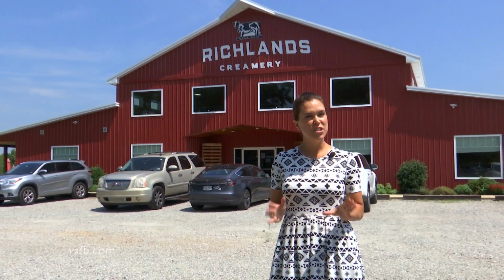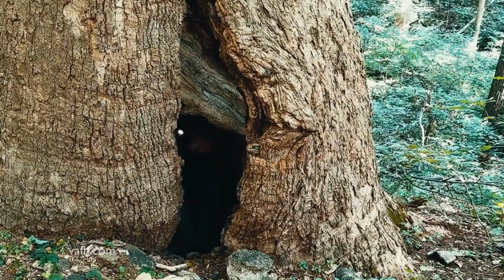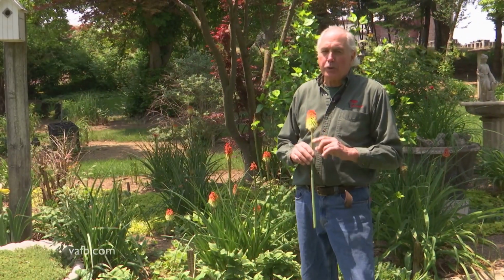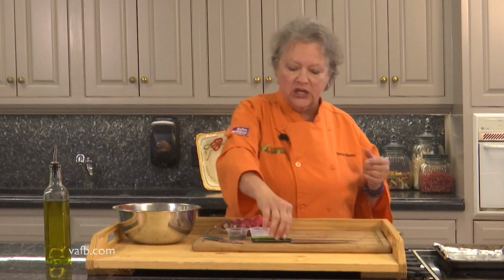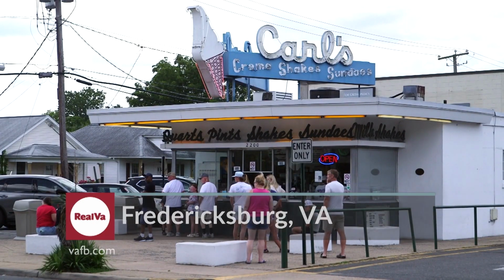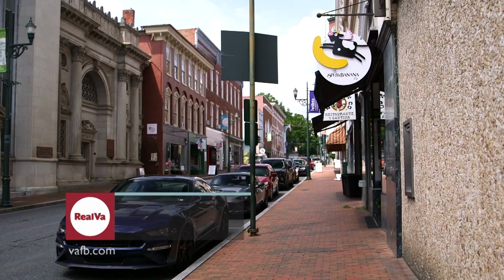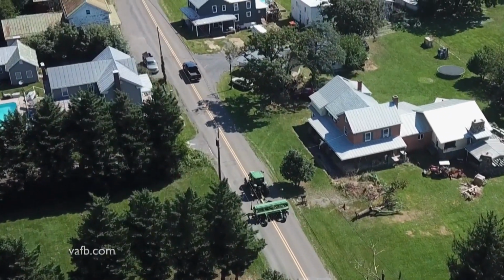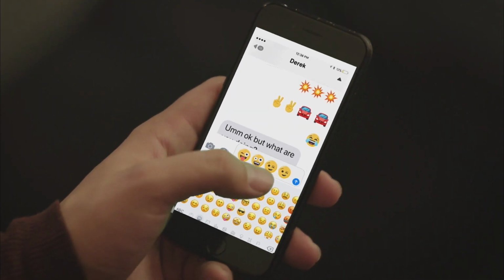Real Virginia: Episode #387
See a few of Virginia’s 86 awe-inspiring, record-setting trees; transform your garden into a colorful masterpiece; and visit a few of Virginia’s best ice cream spots.